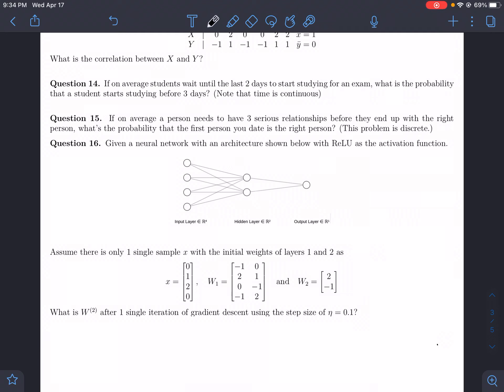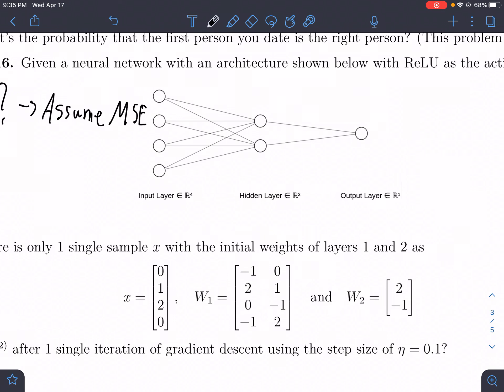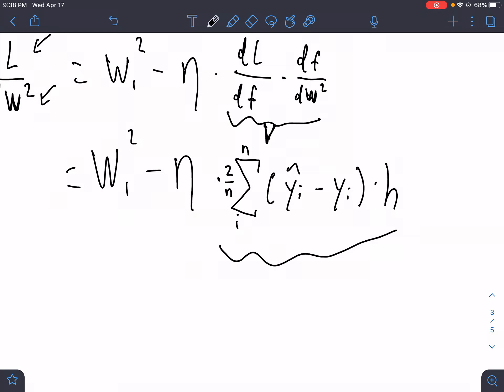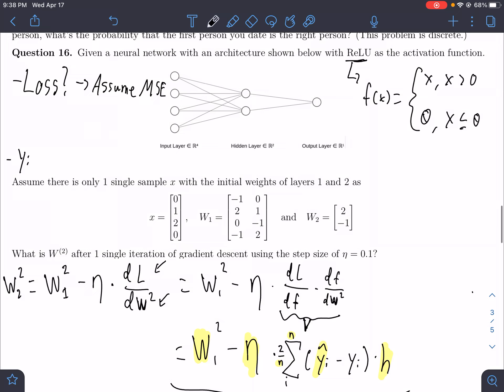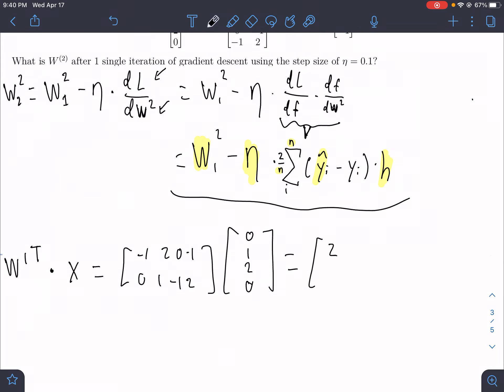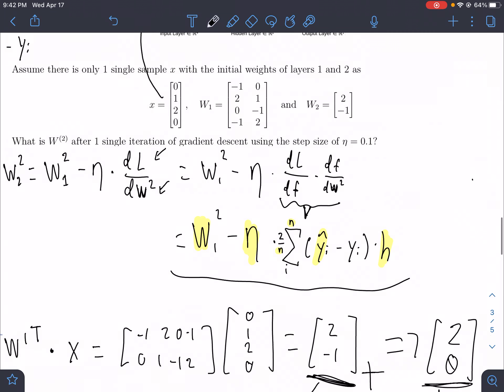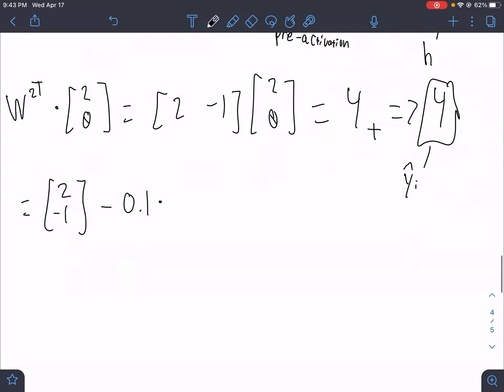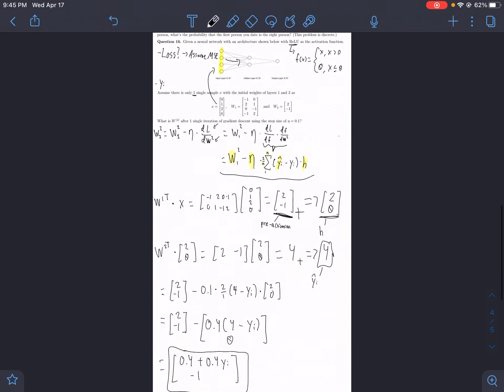Question on Basic Neural Networks